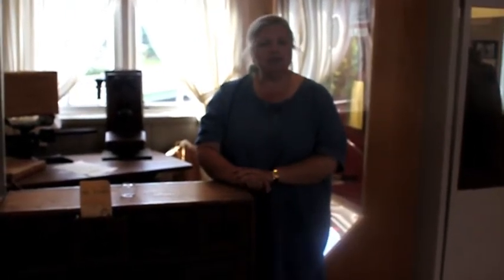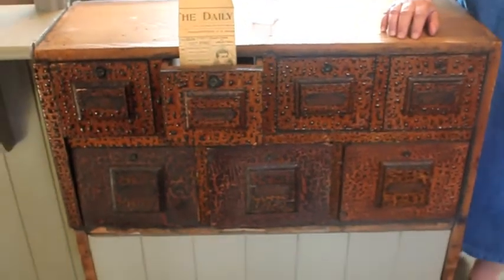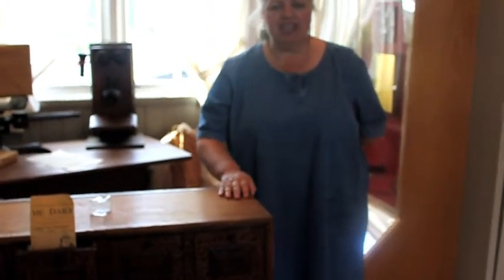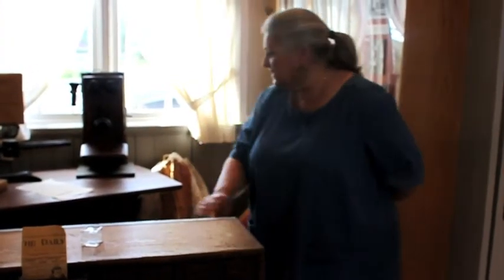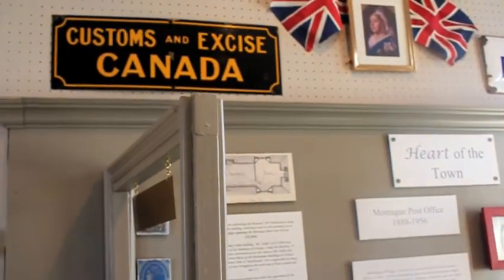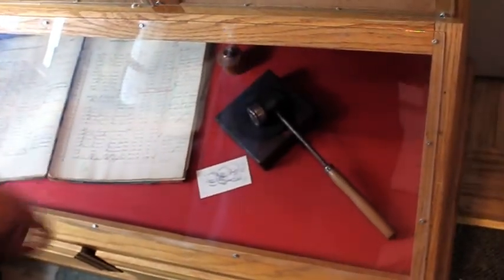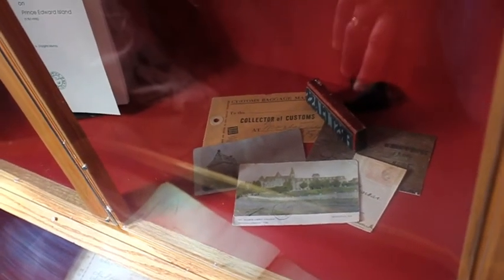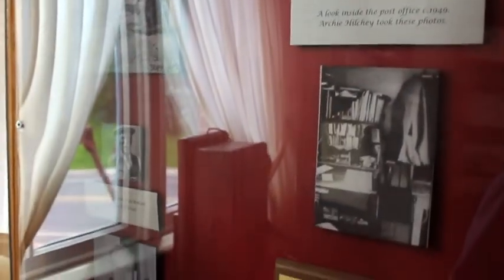Garden of the Gulf Museum in Montague, PEI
Barbara Boys MacCormac, assistant curator at the Garden of the Gulf Museum in Montague, PEI, offers a glimpse into one of the tours available at the museum during the months of June to September.